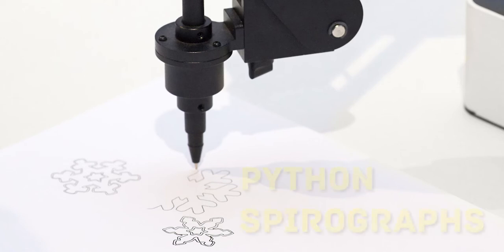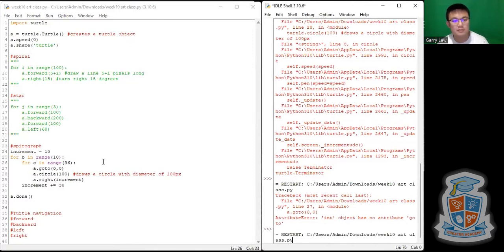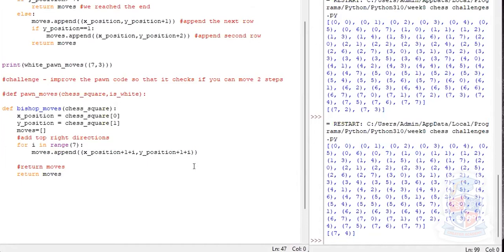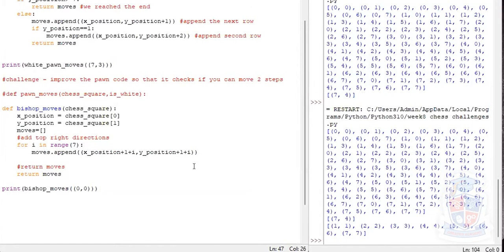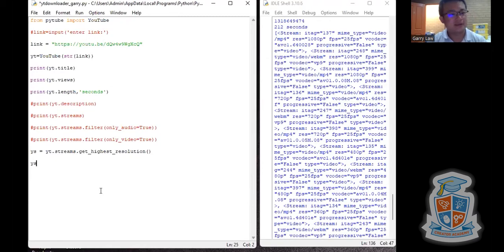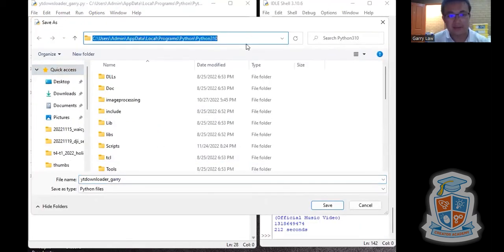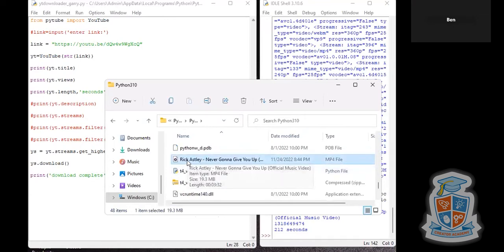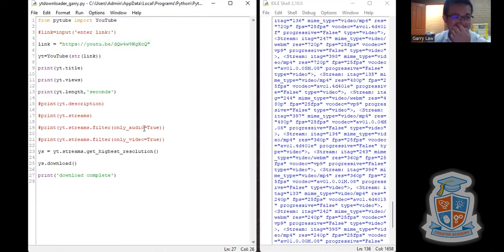Python Webinar Showcase 2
Enjoy this preview of the Python online course from Creator Academy.